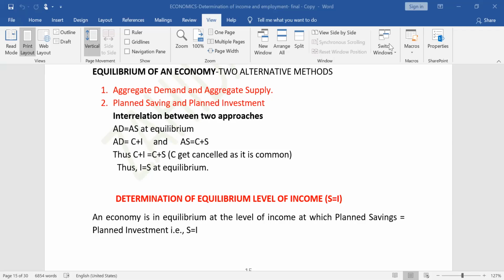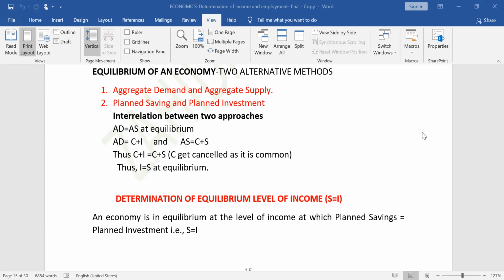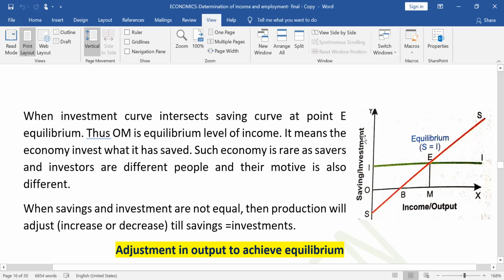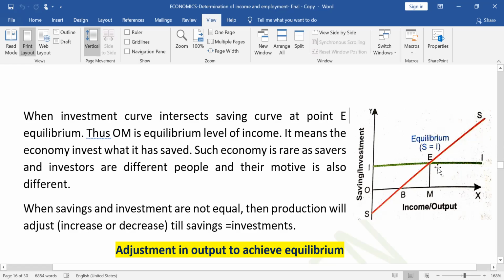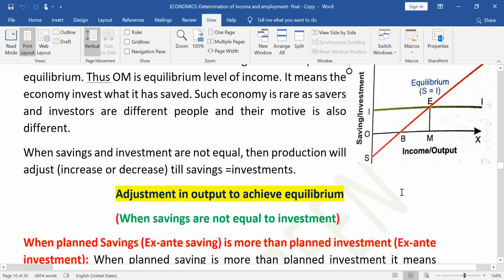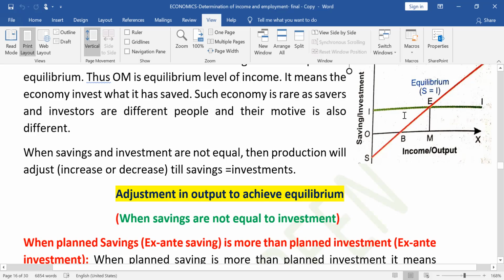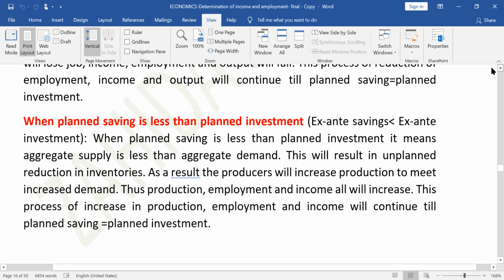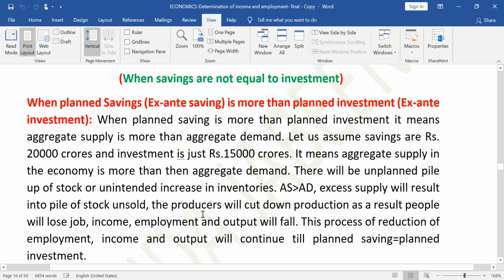Macro Economics, Determination of Equilibrium with Saving & Investment approach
Determination of equilibrium level of income in an economy with Ex-Ante Saving and Ex-Ante Investment Approach. It is an easy and important concept of maco economics. Whether you are at the school level or college level, this video will surely help to understand the basic concept of macro economics.